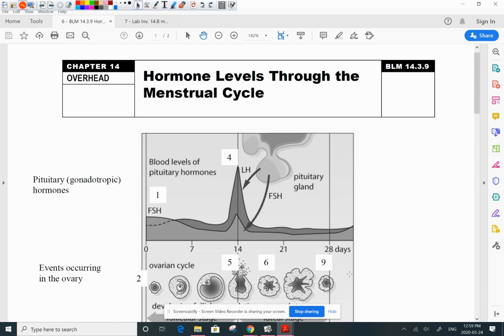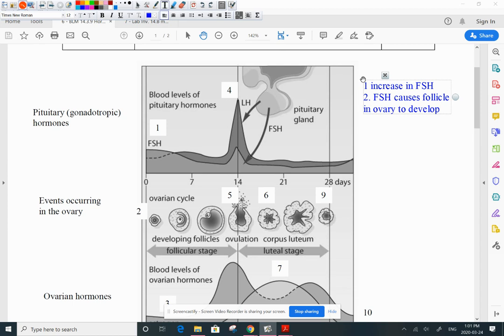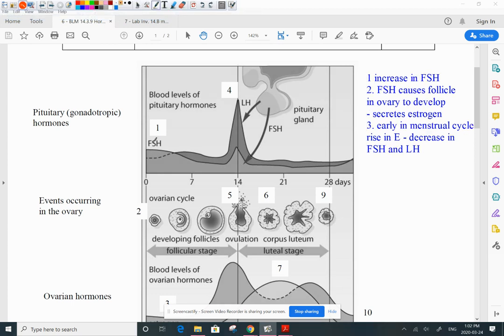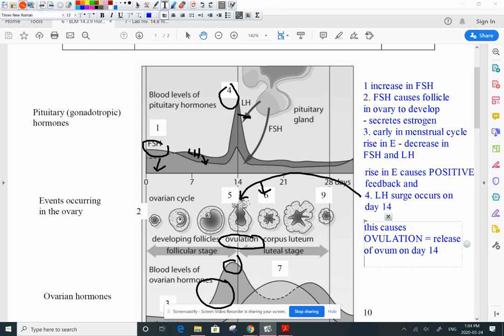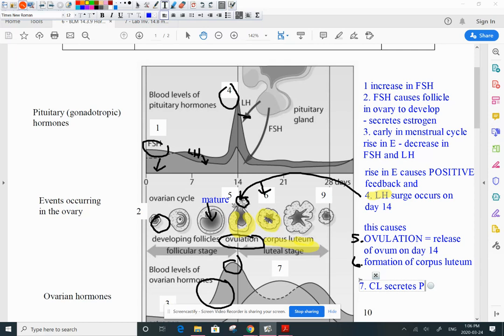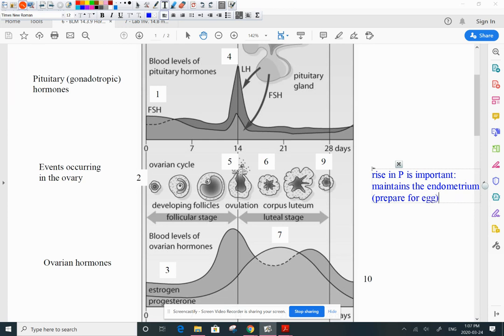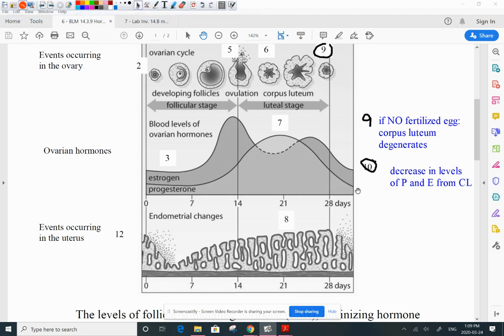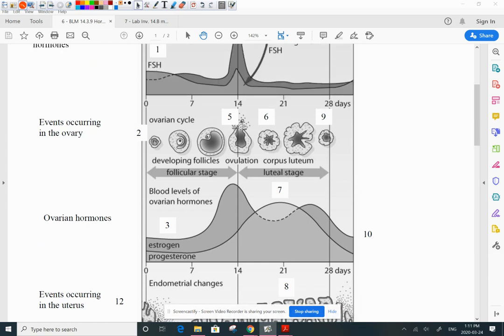Biology 30 menstrual cycle